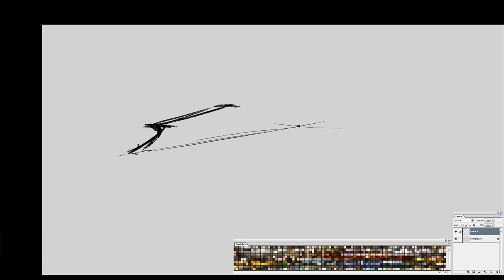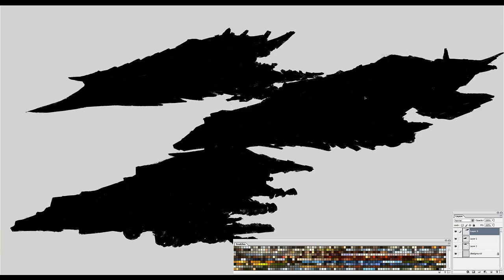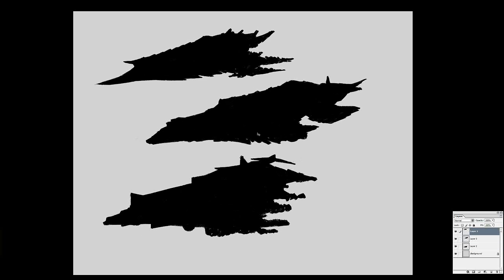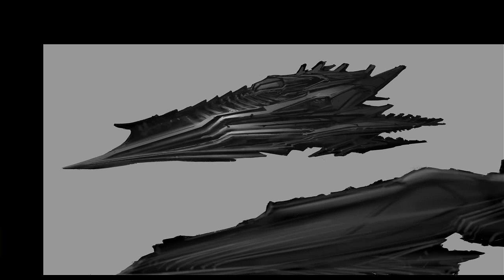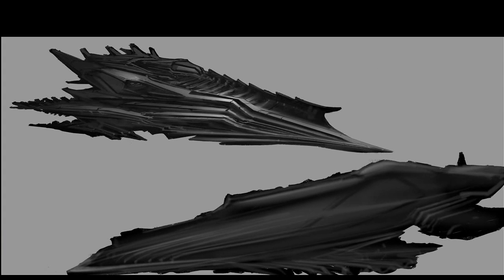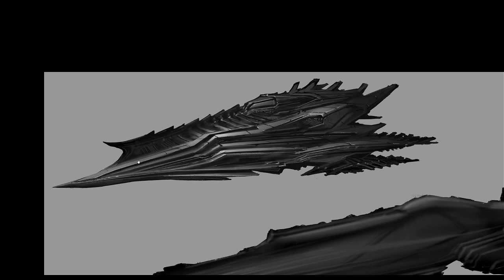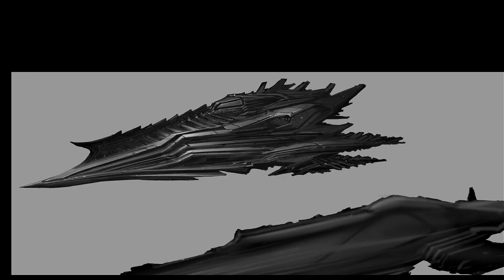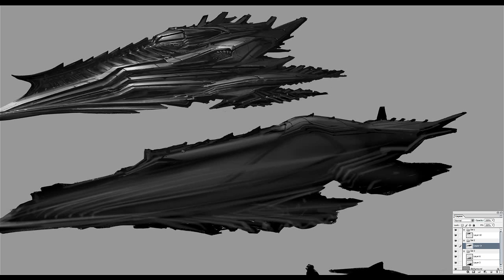Design Cinema – EP 41 - Alien Spaceships